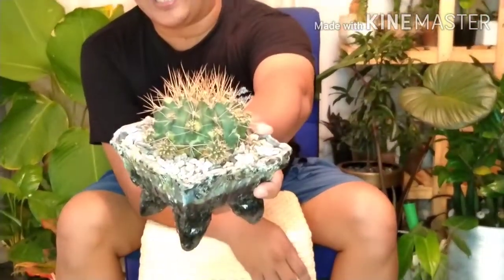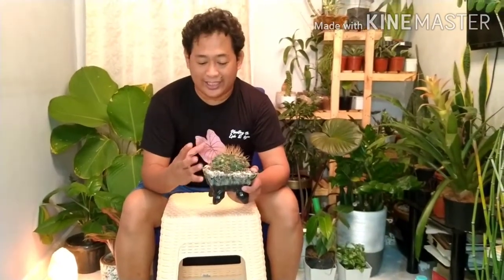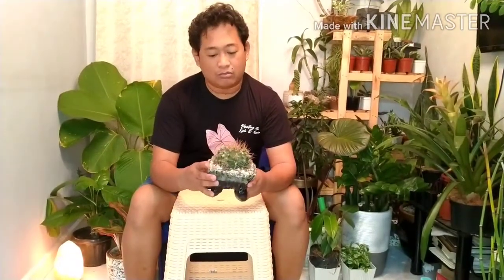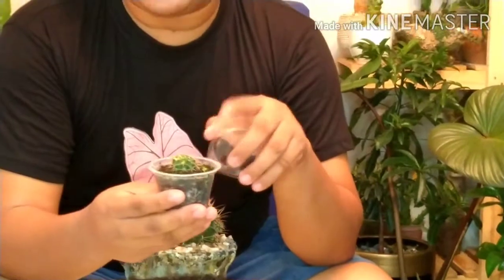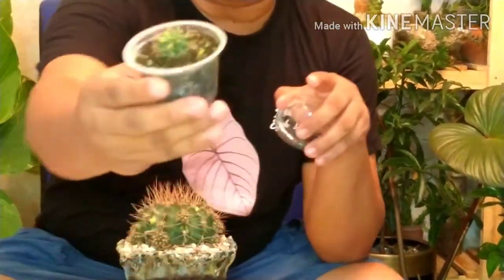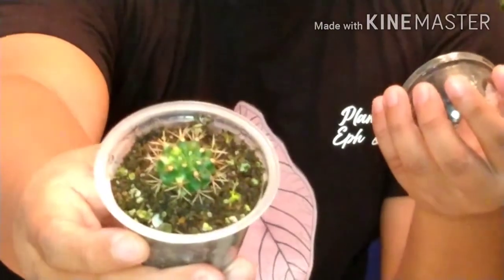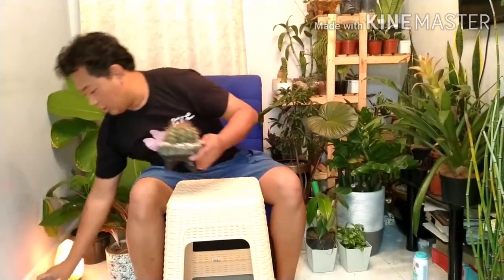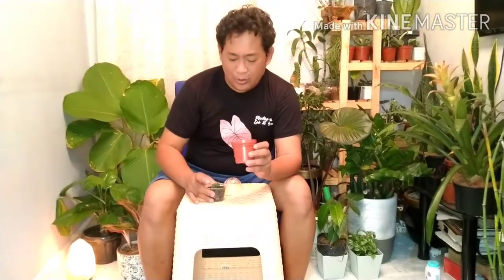Gymnocalycium mihanovichii / Cat's Eye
No origin recorded
Soil medium: 75%pumice rocks, 25%humus/vermicast-slow release fertilizer